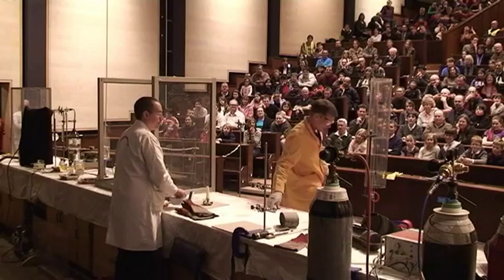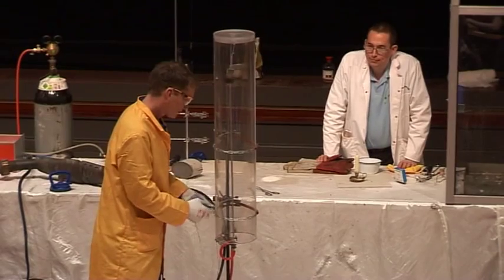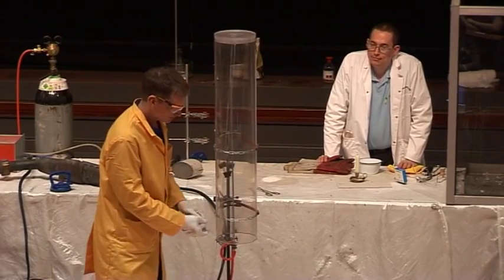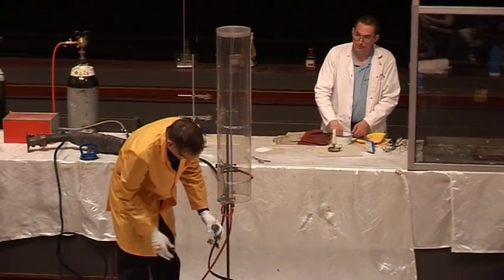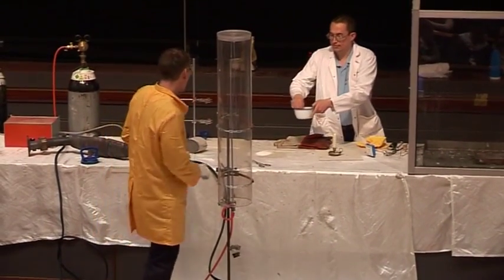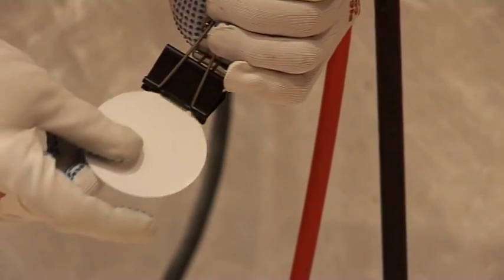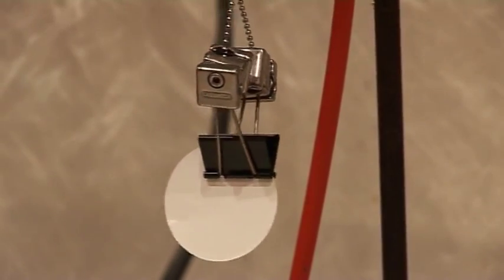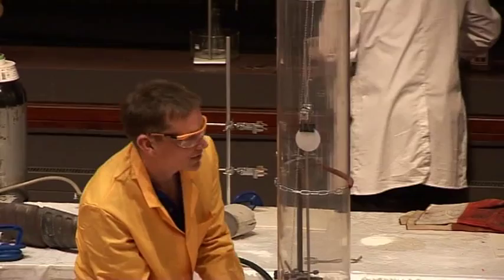Fire and Flame 20 - Petrol in Hydrogen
Does petrol burn in hydrogen, like it does in the air?